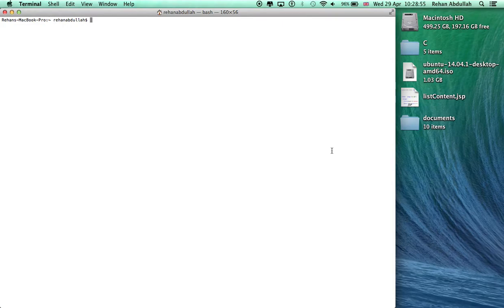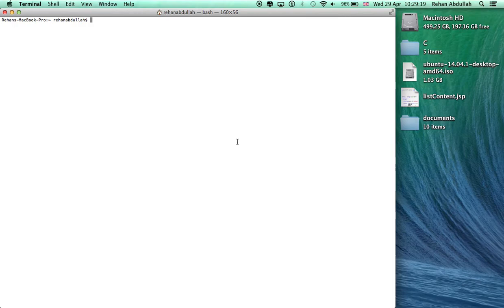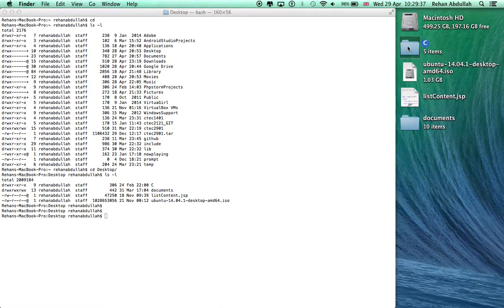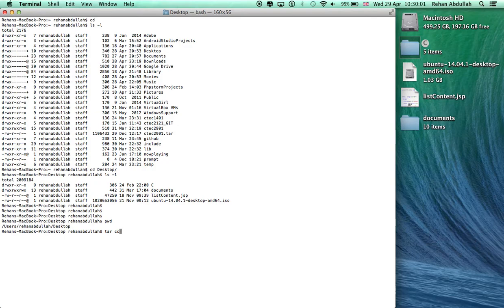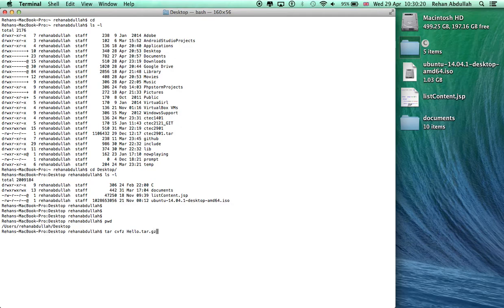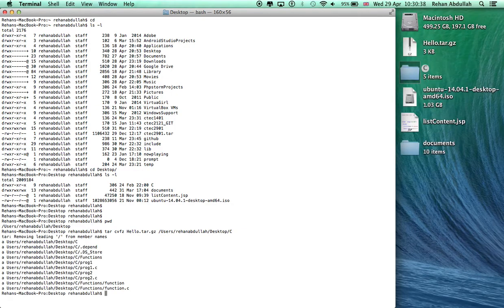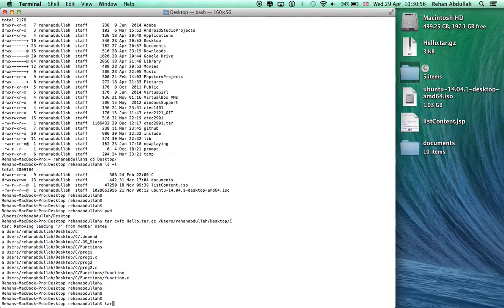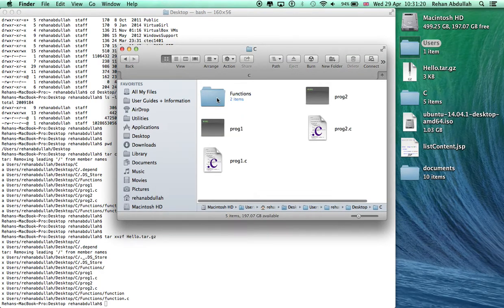How To CREATE / Untar / Unzip a tar.gz file on a Mac | New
How To Make / Untar / Unzip a tar.gz file on a Mac